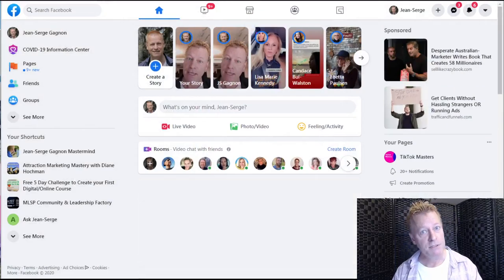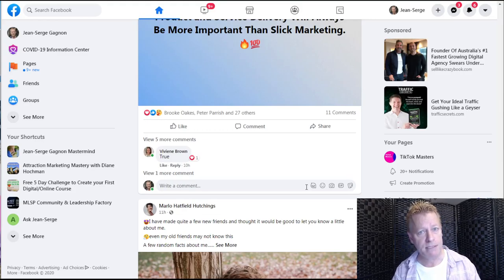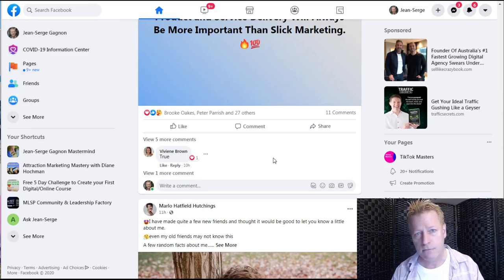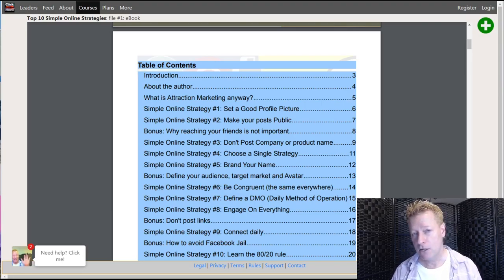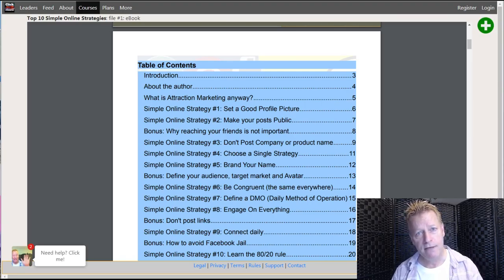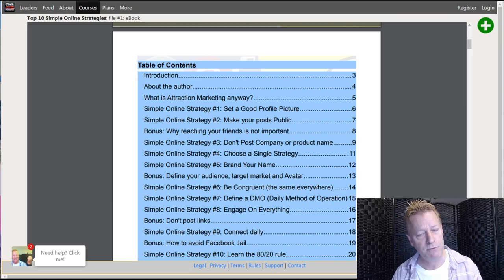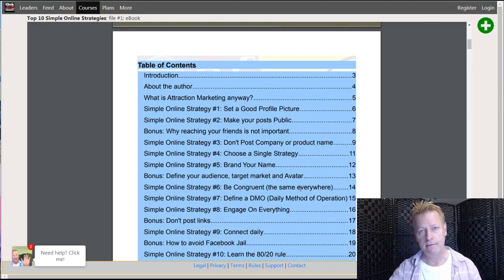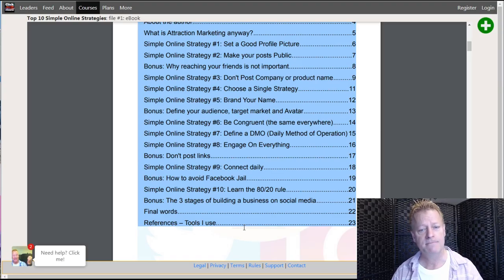Course Income Secrets - #260 Top 10 Attraction Marketing Tips to Grow your audience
Top 10 Attraction Marketing Tips to Grow your audience

Back to basics Fridays!

This is episode 260! That’s a year of daily videos (week days) – 52 weeks are 5 videos a week!

Crazy, right?

Well, I decided I will make Fridays the day I talk about basic on online marketing and today, we’ll get into attraction marketing.

What is attraction marketing?

First, let’s try to define marketing itself.

I’m not a total expert, but looking up marketing online, you get a definition like this:

Marketing refers to activities a company undertakes to promote the buying or selling of a product or service

Investopedia

So, that’s a lot of things right?

Well, attraction marketing is about those activities that are specifically tailored to attract people to your product or company.

More specifically, to get them to know, like and trust the product of company.

How should you use attraction marketing?

It should come as nop surprise that you should be producing content designed for people to do that for your company or...